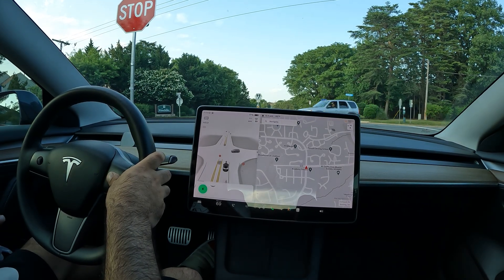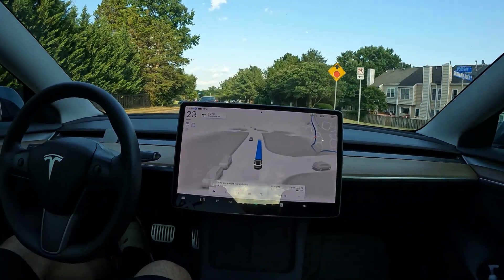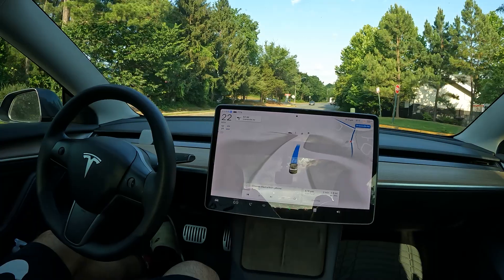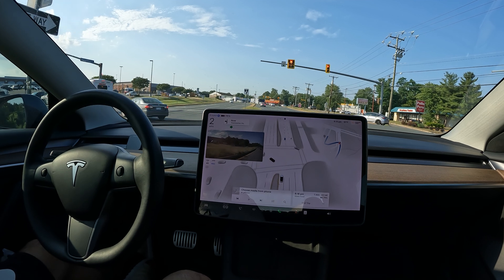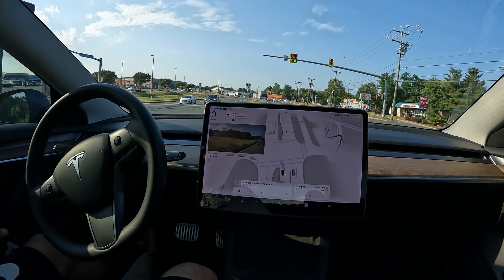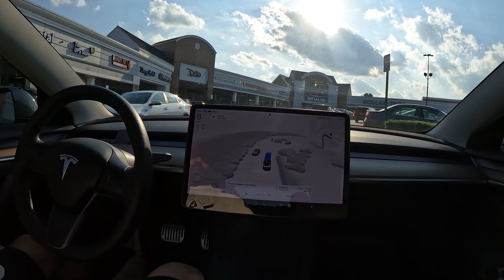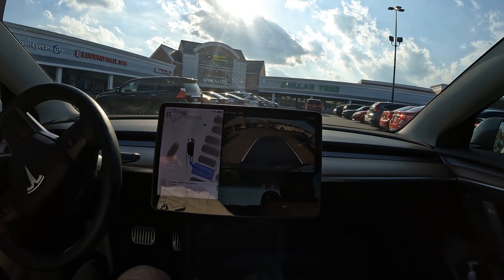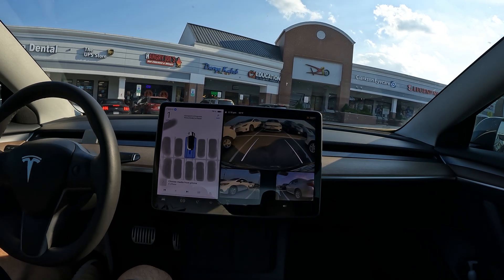Tesla Full self driving When will 12.4.2 be available?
In this video we will be looking at Tesla's new Self Driving software FSD (supervised)

12.4.2 is coming with no steering wheel nags and Hurry mode to replace assertive mode

2tb SanDisk Sentry upgrade

Tesla Experience
Enhanced Autopilot
Traffic Visualizations
Computer Vision